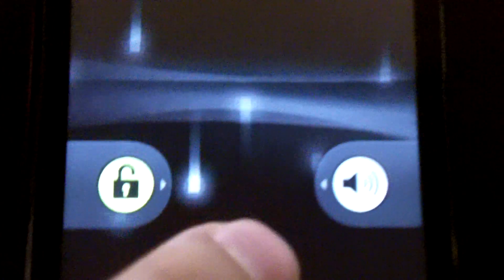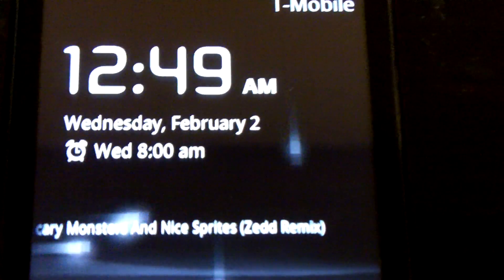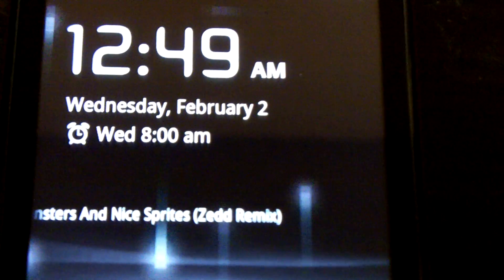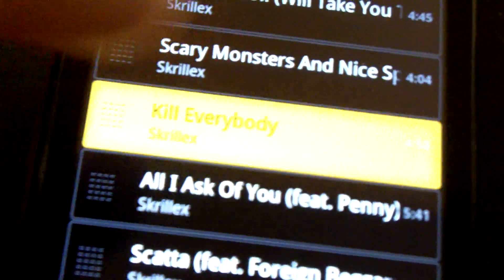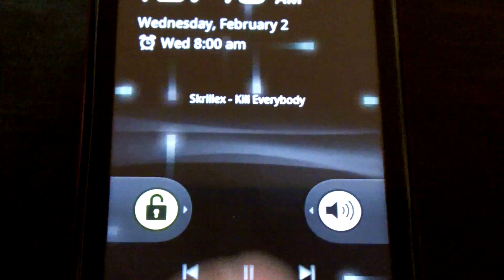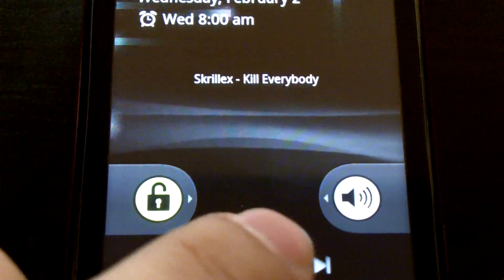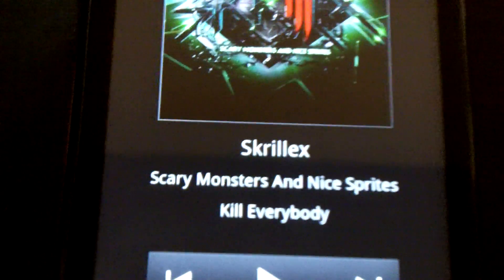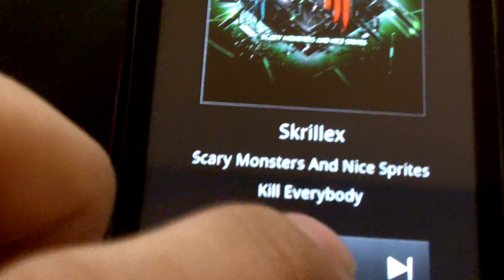CyanogenMod 7 Now Playing on the Lockscreen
Just a small preview :)